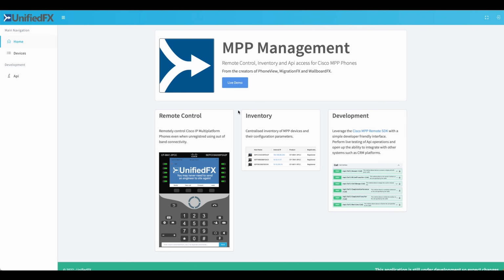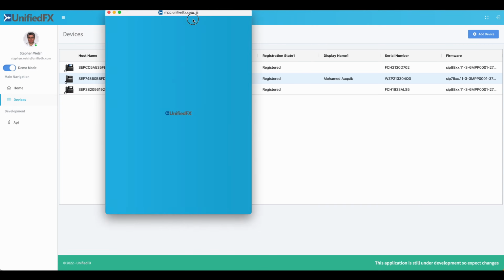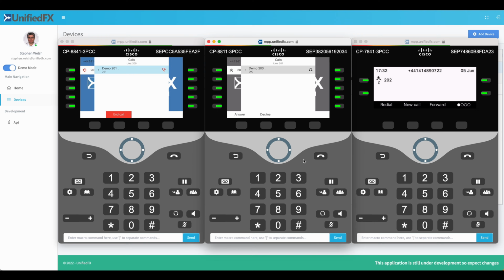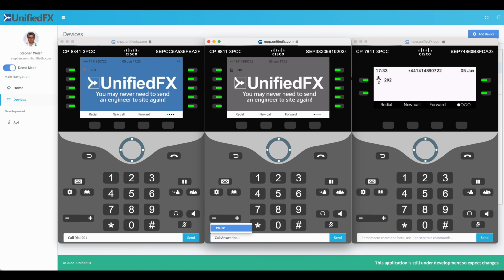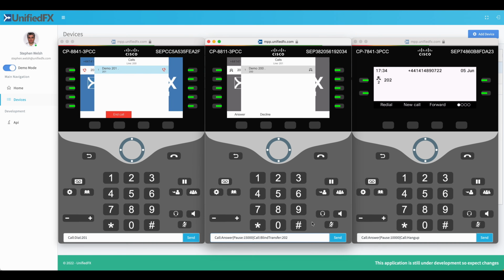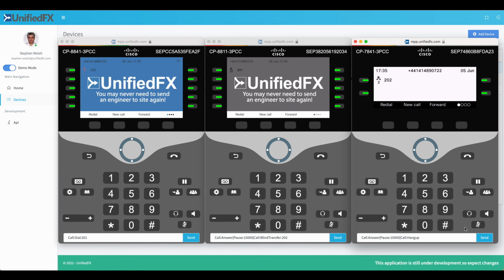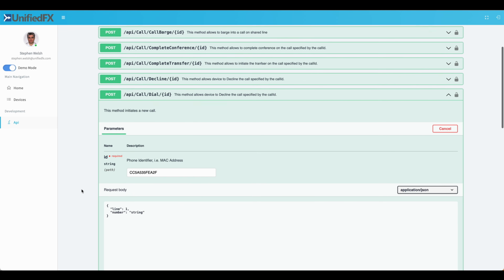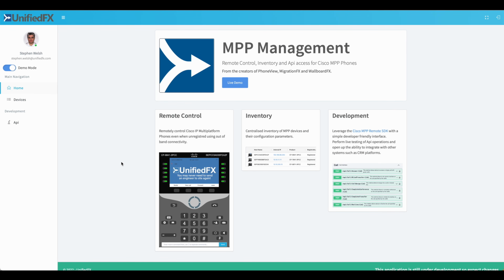DeviceFX - Cloud Remote Control of Cisco MPP Phones (7800, 8800 Series)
Demo of Cloud Remote Control of Cisco MPP (7800, 800 series) that included support for out of band remote control.